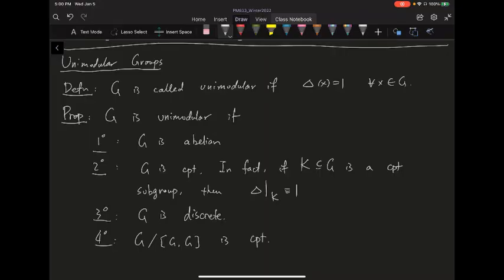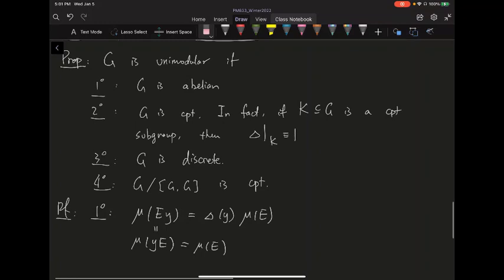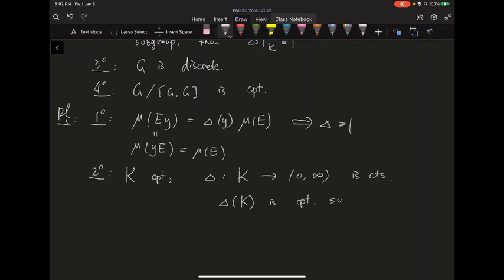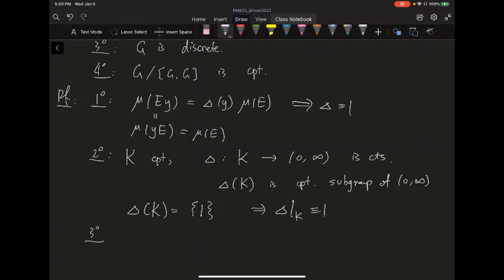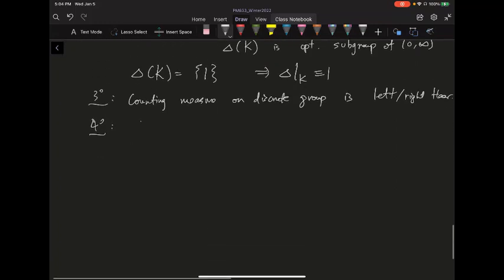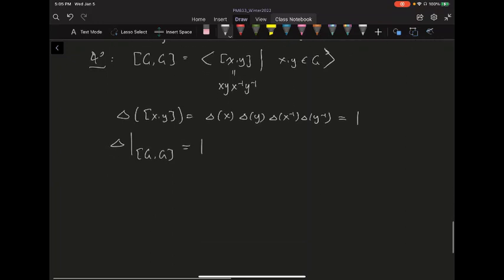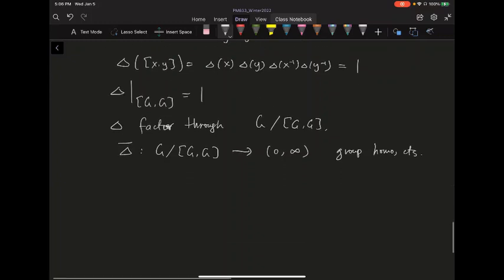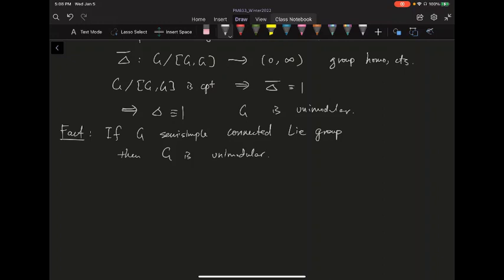Abstract Harmonic Analysis - Lecture 3 part 2